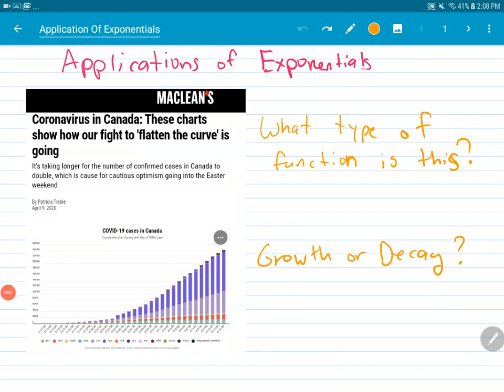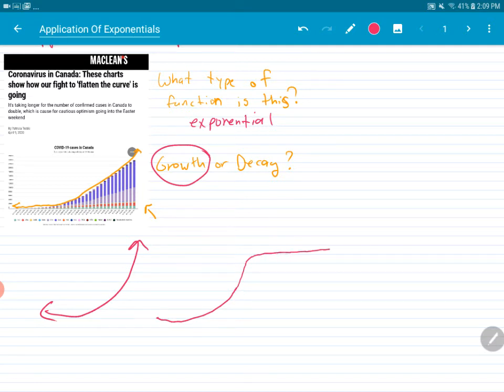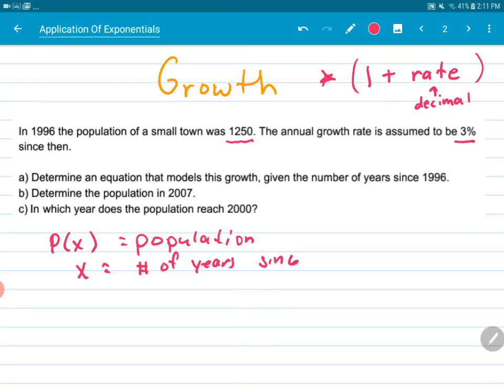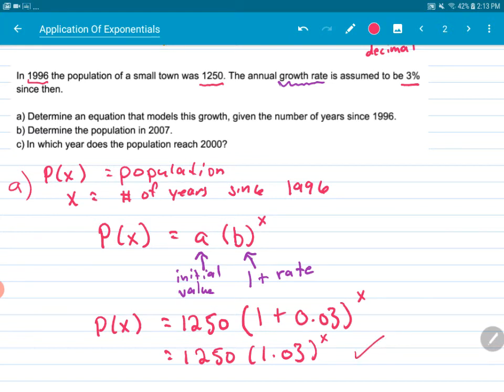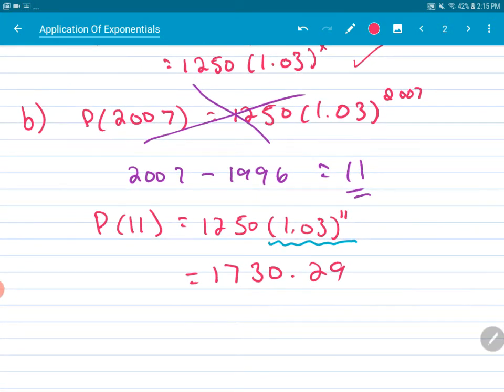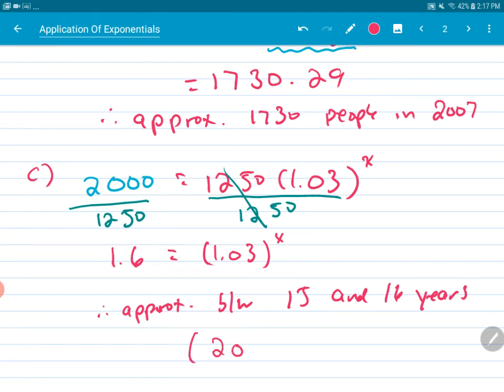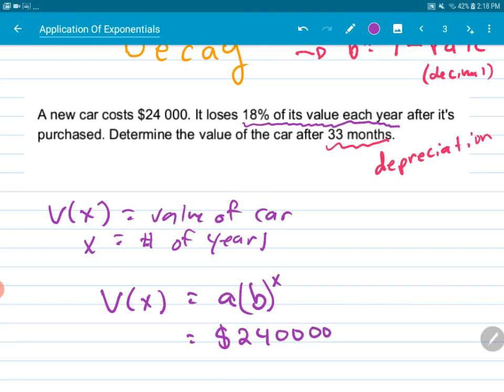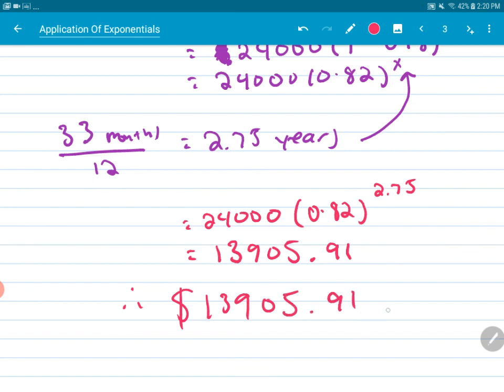Applications of Exponential Functions